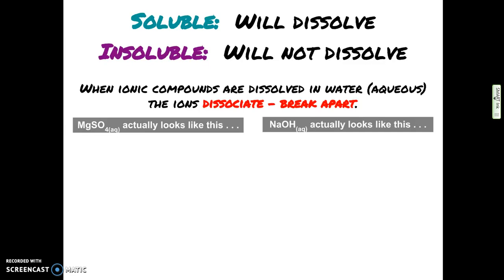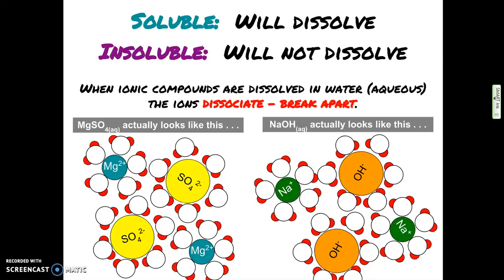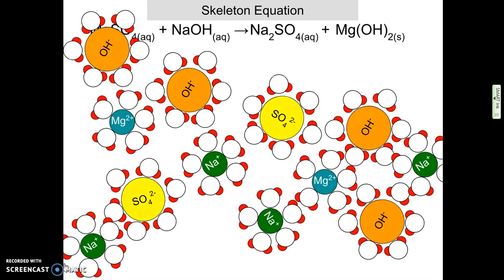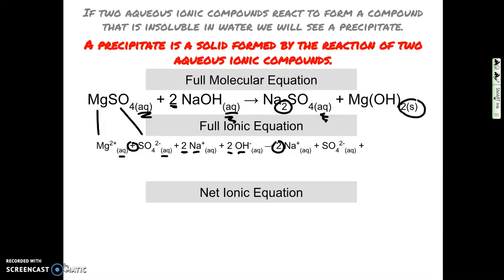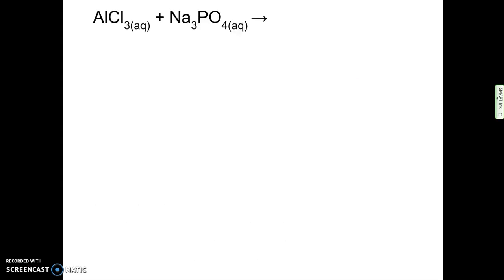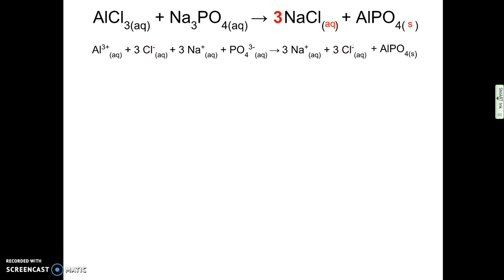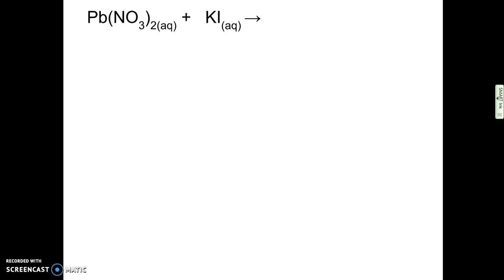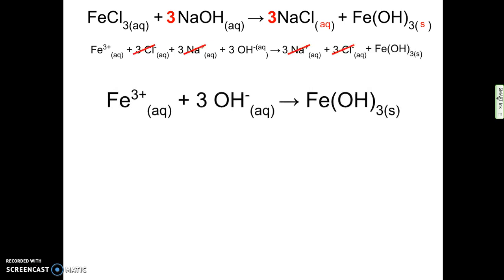Double Replacement Reactions & Precipitates